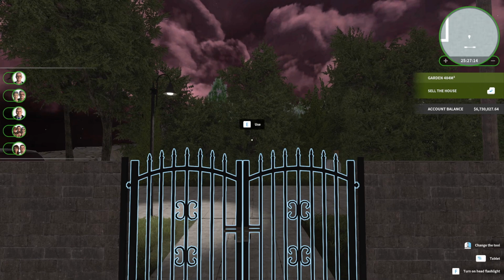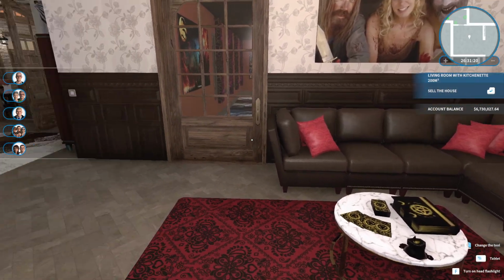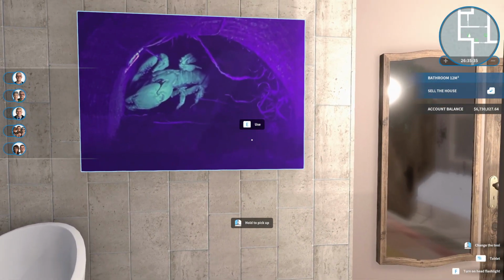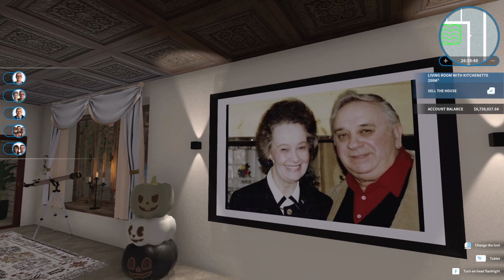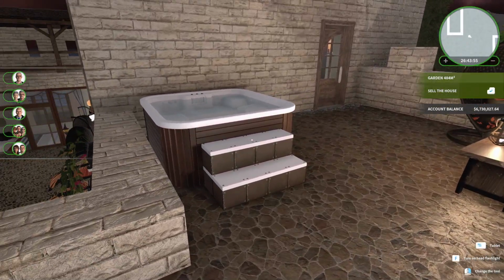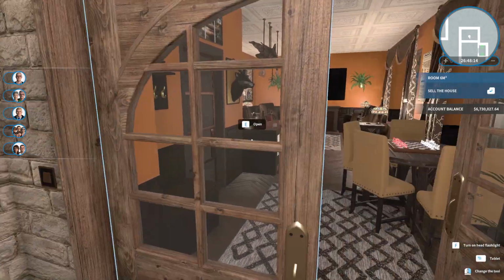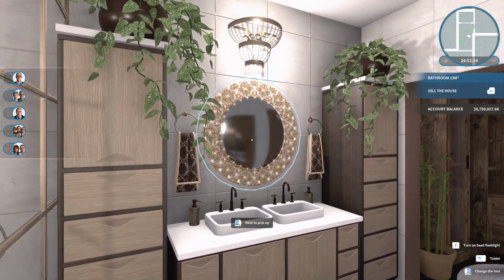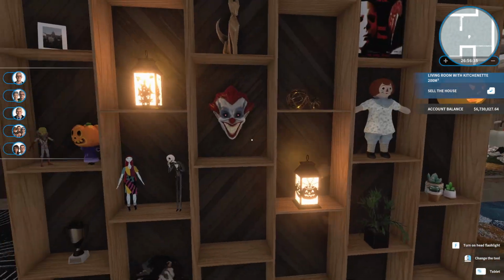Halloween Castle Tour - HAPPY HALLOWEEN!!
The wait is finally over, my friends! Take a tour of the Halloween themed castle with me! There is even a bit of trivia in this video. Do you know the answers?

Also - don 't forget to take a tour of @IreneSmith castle as well!
 Thank you, Irene, for making the thumbnail for our videos!
Happy Halloween! Have a great time,  and stay safe!